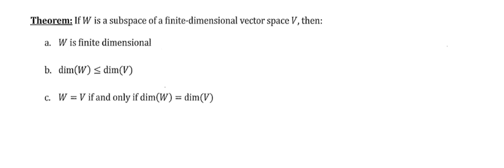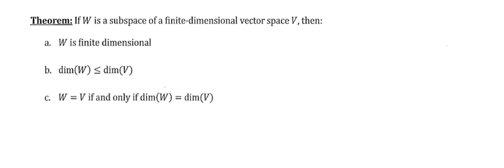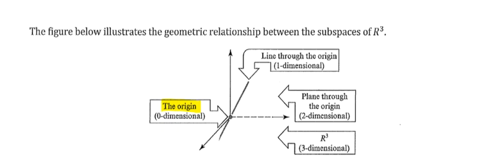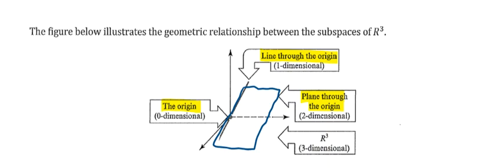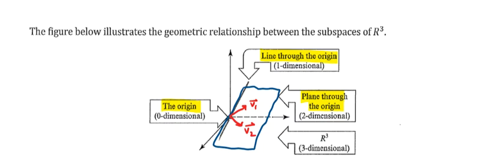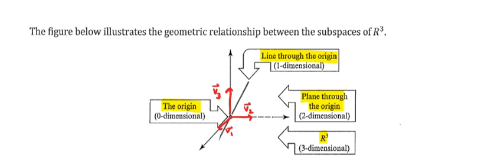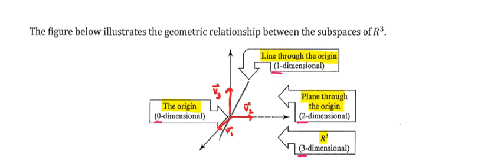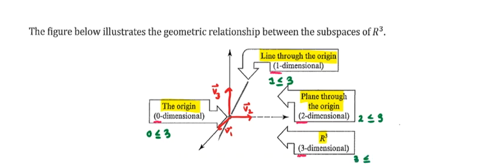Subspace Dimension Theorem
In this video I present a theorem regarding the dimension of a subspace of a vector space. An example involving 3-space is included.